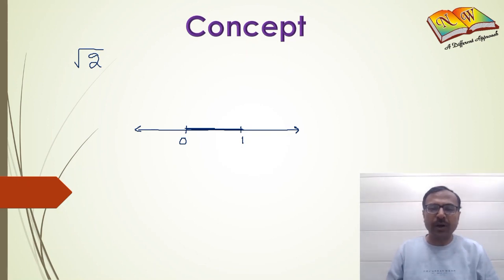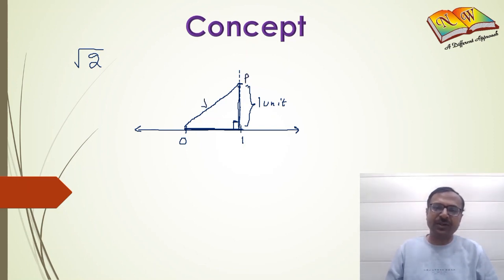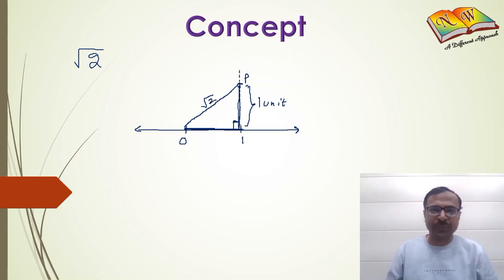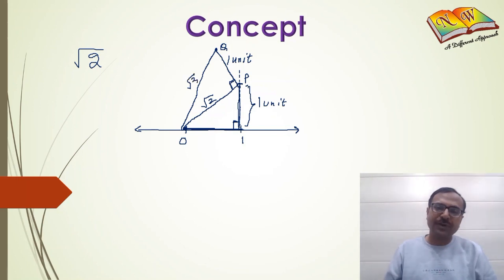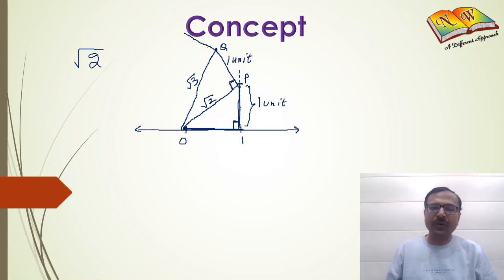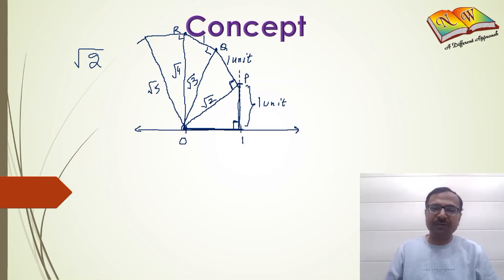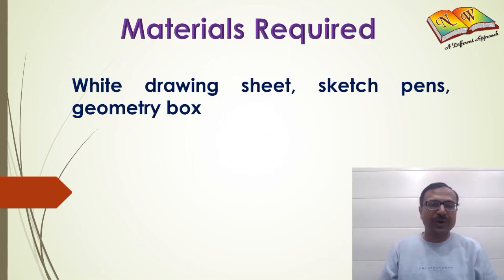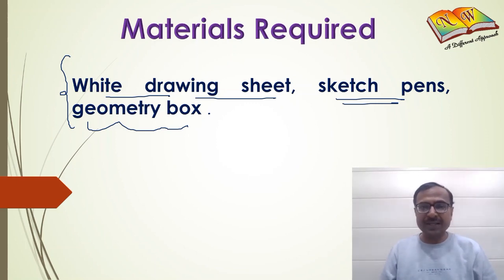Class 9th Mathematics Experiment-New Way publication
Aim of Experiment- To construct the square root sprial.